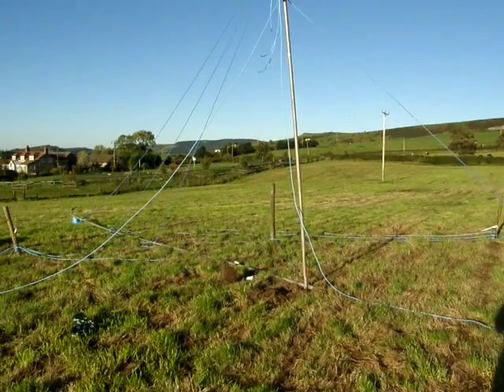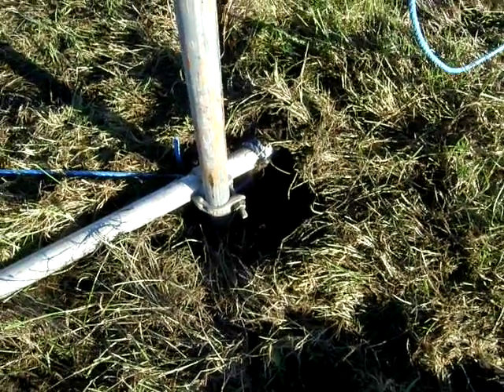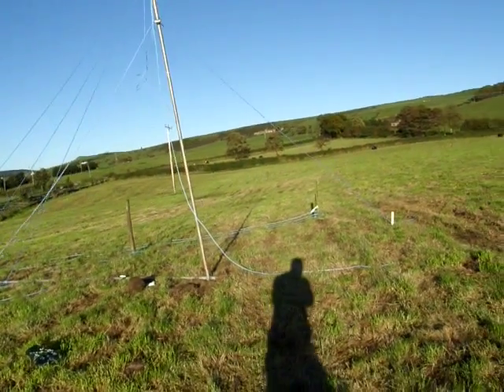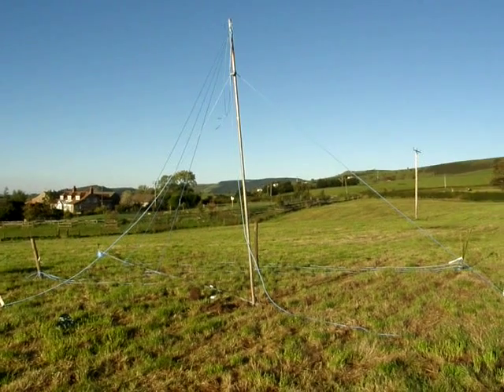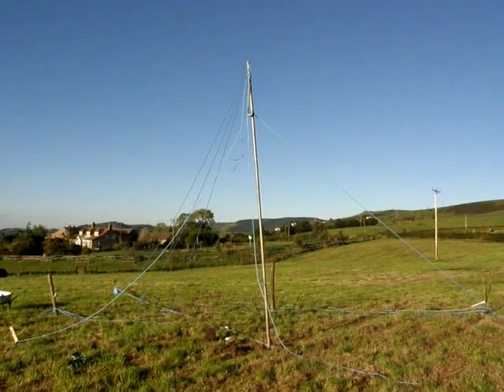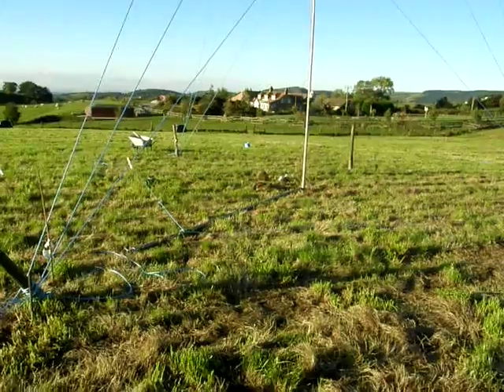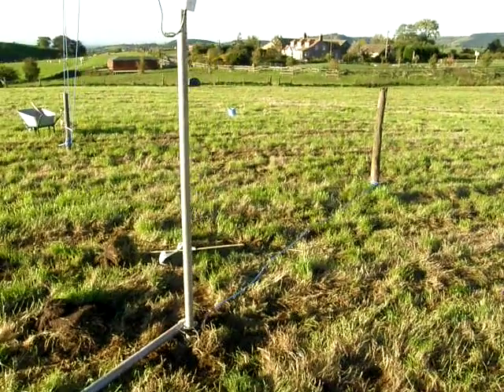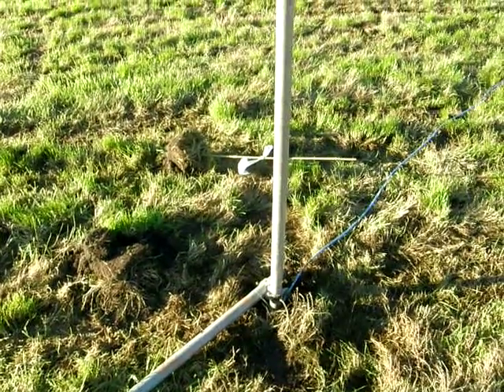12 metre mast for Power Predictor anemometer or antenna using scaffolding poles.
A low cost 12 metre mast made with aluminium scaffolding poles and polyester guy ropes. Supporting a Power Predictor data-logging anemometer, assessing whether the site is suitable for a wind turbine. Erected single-handed